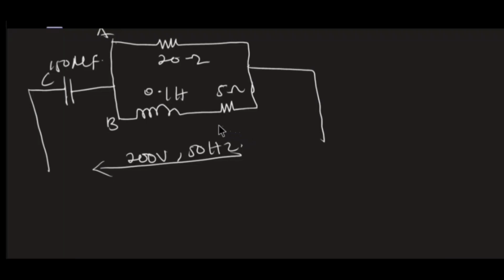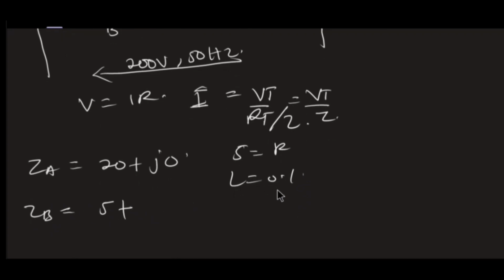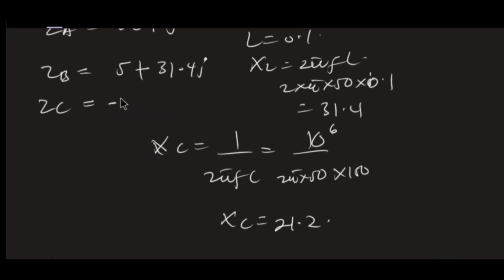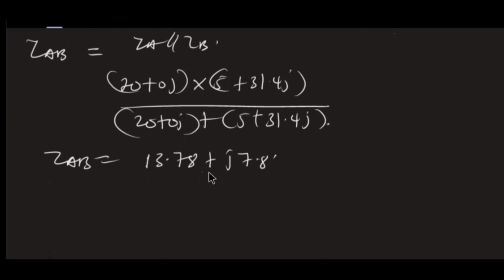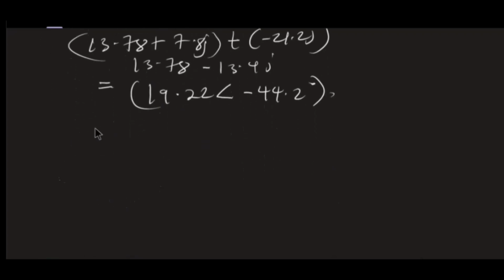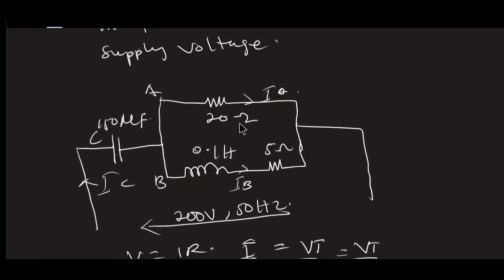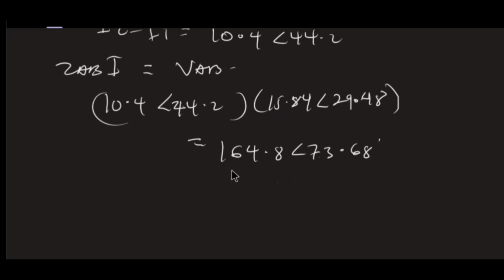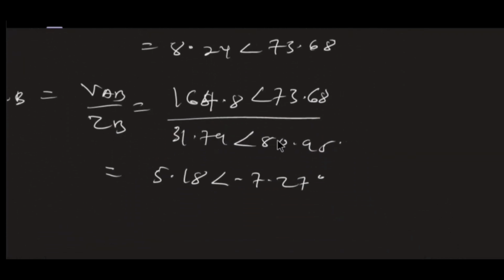how to find current in AC circuit using complex number notation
Immerse yourself in the world of AC circuits as we unravel the complexities of finding current using complex numbers. This comprehensive tutorial navigates through the intricacies of alternating current, showcasing how complex numbers become powerful tools in circuit analysis. From understanding phasors to demystifying impedance, join us on a journey that empowers you to confidently tackle AC circuit problems. Whether you're a student or an electronics enthusiast, this video equips you with the knowledge to navigate and solve AC circuit scenarios with ease.